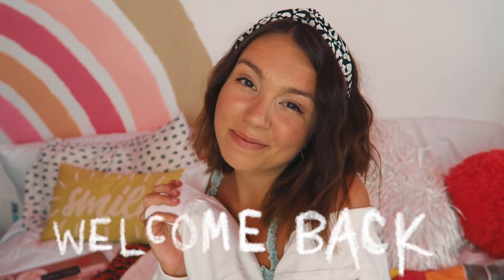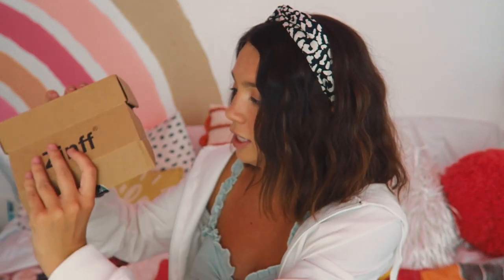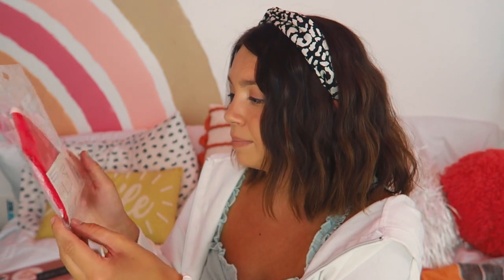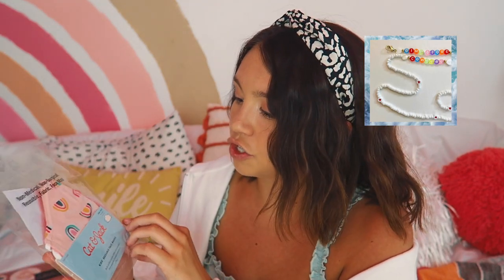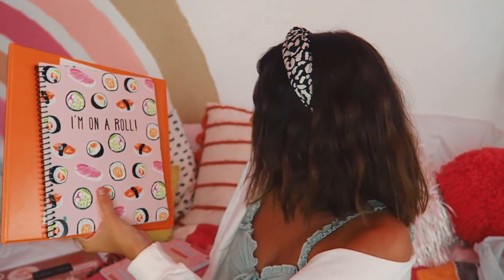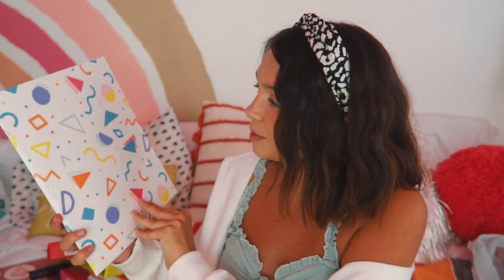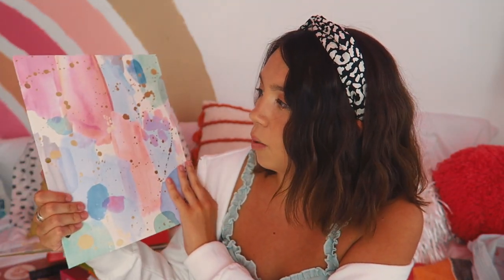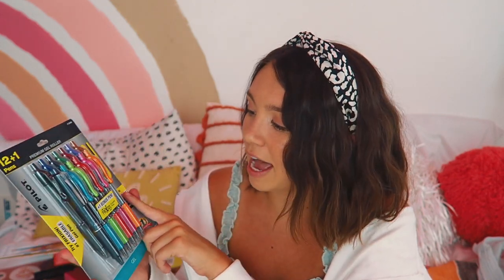SCHOOL SUPPLIES HAUL 2020 *BACK TO SCHOOL*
SCHOOLSUPPLYHAUL ! Hey sunflowers today I showed you guys all the fun stuff I bought for this back to school season! If you are new here- welcome! My name is Grace and I am going to be going into my second year at Ole Miss this fall!

★ FAQ's★
How Old are You? 19
Where do you go to school? Ole Miss
What are you studying? Integrated Marketing Communications
What camera do you use? Canon G7X mark I

SHOP MY RECENT FAVORITES:
BUTTERFLY CLIPS FOR CUTE HAIRSTYLE
MY COFFEE MAKER
MY FAVORITE AT HOME COFFEE (K CUPS)
WHITE CROPPED ZIP UP JACKET
SKINCARE FRIDGE
MY SCHOOL PLANNER
SIMILAR COMPUTER CASE TO WHAT I HAVE